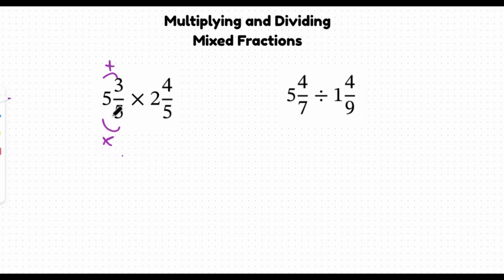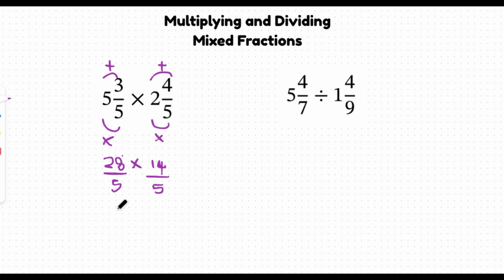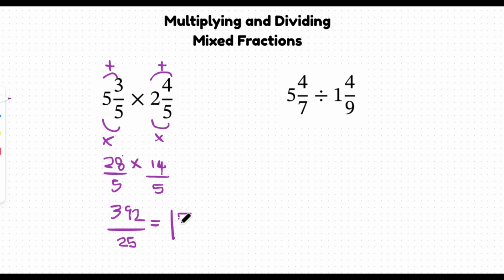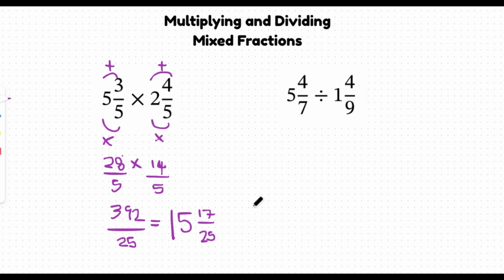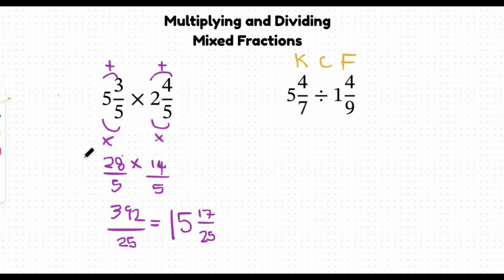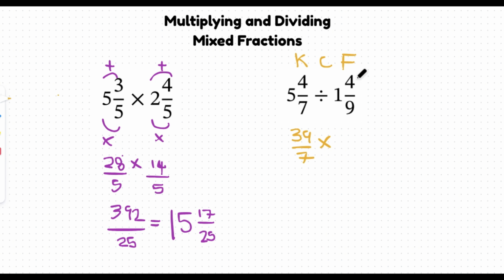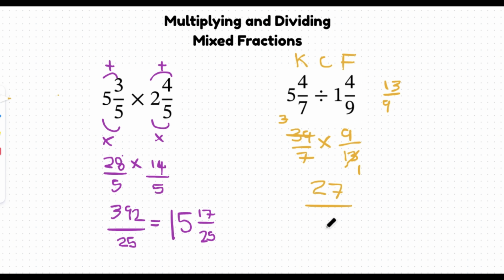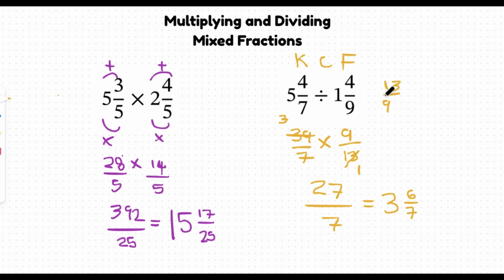Multiplying and Dividing Mixed Fractions | Maths Made Simple with Ms Gamu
Ready to take your fraction skills to the next level? In this lesson, we master the art of multiplying and dividing mixed fractions. While these problems might look intimidating at first, they become incredibly simple once you know the "Golden Rule" of mixed numbers.

This tutorial walks you through the essential steps to ensure you get the right answer every time, focusing on clarity and speed. We’ll look at how to handle large numbers and how to simplify your work before you even finish the calculation!

What We’ll Cover:
The Essential First Step: Why you must convert mixed numbers into improper fractions before multiplying or dividing.

The "Cross-Simplifying" Hack: How to reduce fractions early to keep your numbers small and manageable.

Mastering Division: A deep dive into the Keep-Change-Flip method (using the reciprocal).

Final Formatting: Converting your improper results back into clean, simplified mixed numbers.

Why This Lesson is a Must-Watch:
Multiplying and dividing fractions is a foundational skill for algebra, ratios, and real-world measurements. We move beyond just "memorising rules" and explain the logic behind the maths, ensuring you have the confidence to tackle word problems and complex equations alike. By the end of this video, what used to be a "messy" math problem will feel like a breeze.